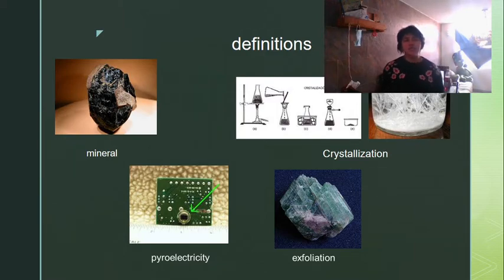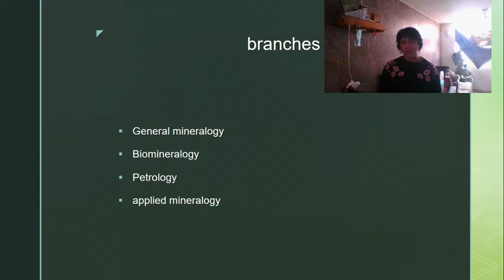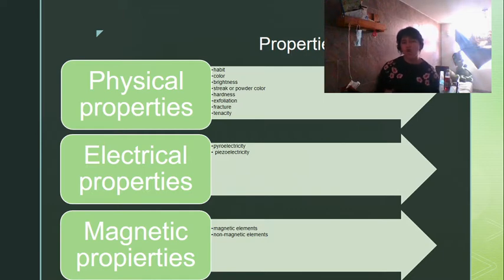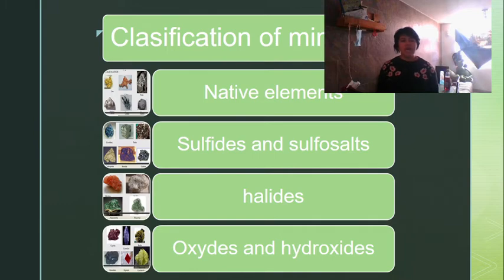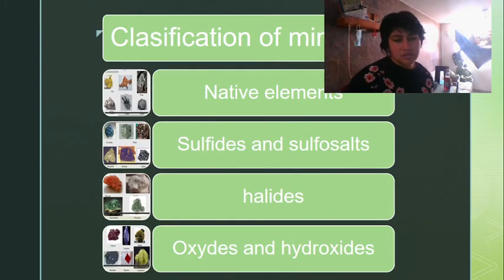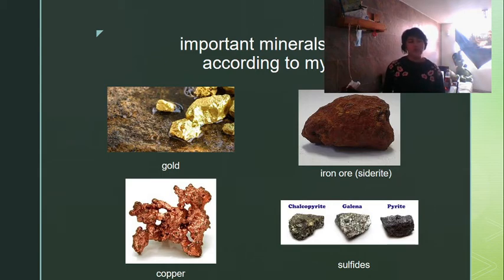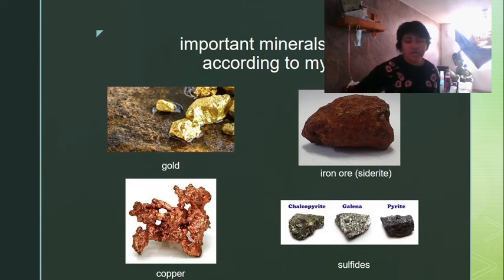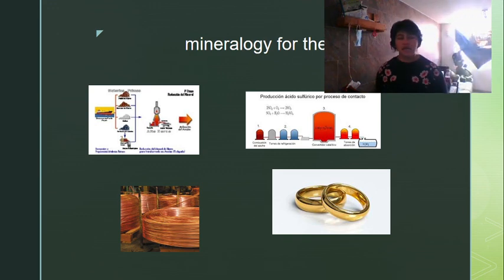mineralogy in metallurgy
In this video I will talk about mineralogy and its importance and relationship with the science of materials and metallurgy in addition to other fields of action in the industry